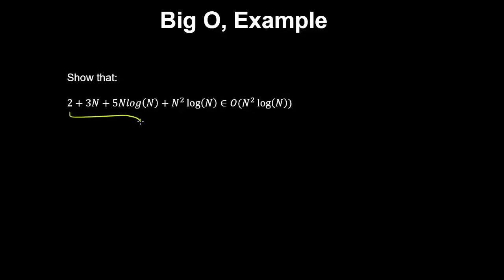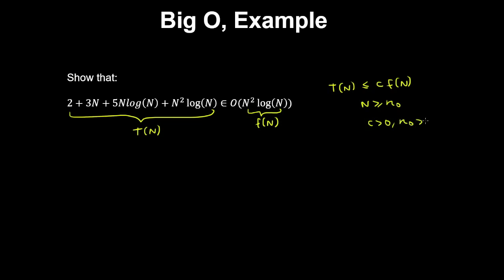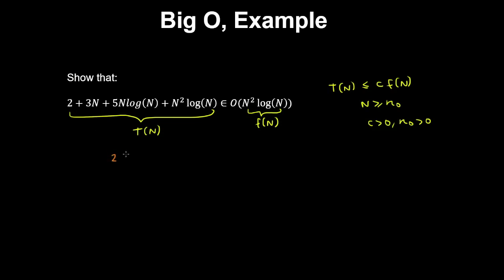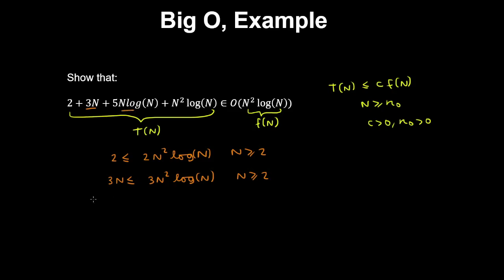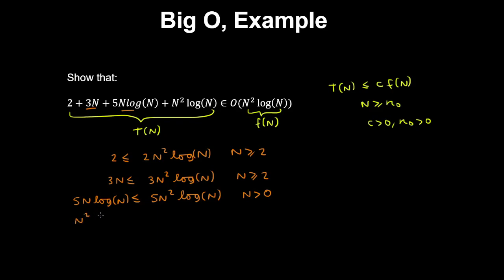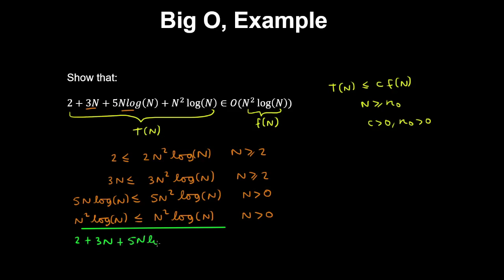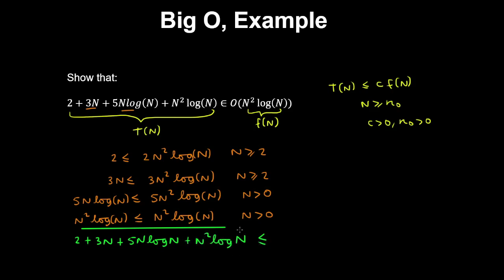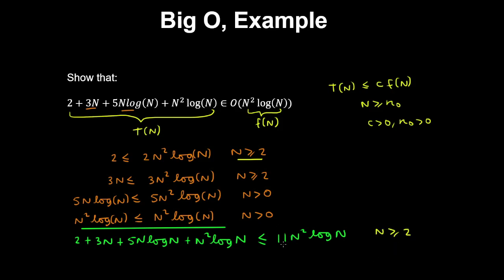Big O, Lazy C Approach, Example - Discrete Mathematics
This Discrete Mathematics video covers a worked example on Big O.